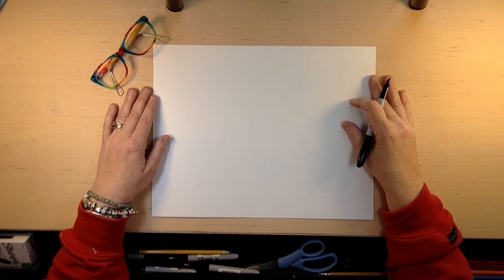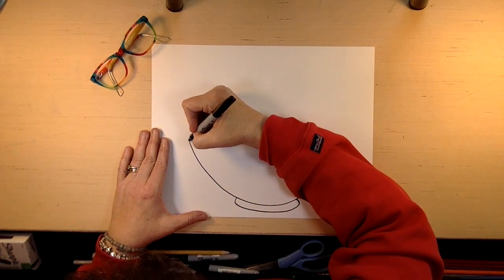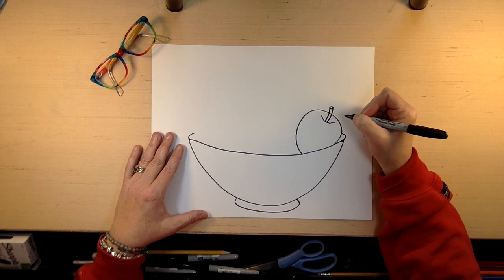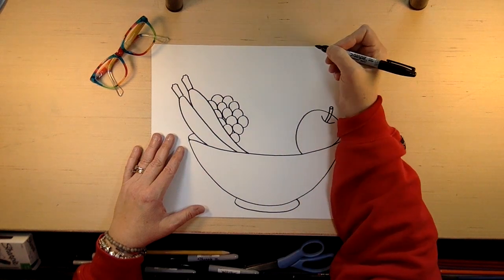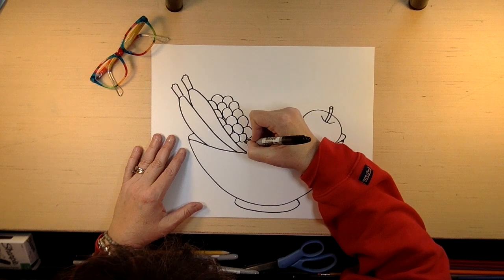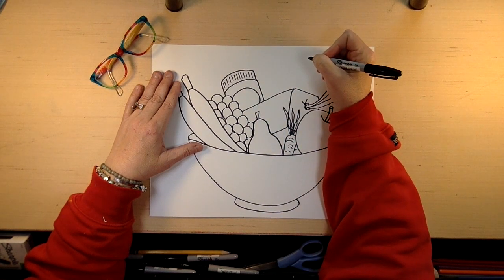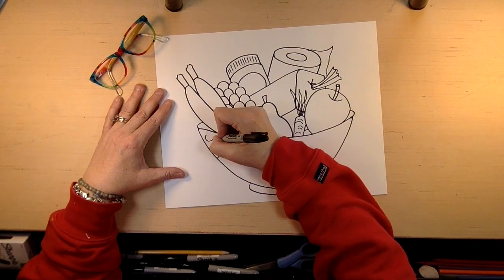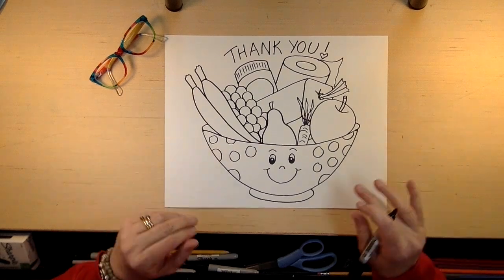Drawing A Thank You For All of Our Essential Workers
During this difficult time where we are asked to stay home, I am so grateful for the grocery store clerks and shelf stockers, the truck drivers, the mailmen and women, the pharmacists, and all those people who are doing important essential jobs on our behalf. Lets draw something very special for them and surprise them by putting this on our door thanking the delivery person and hand it to the person behind the counter at the grocery store. I guarantee you will make their day.